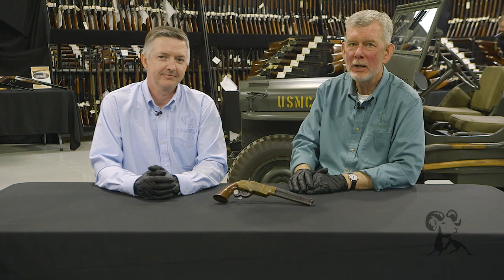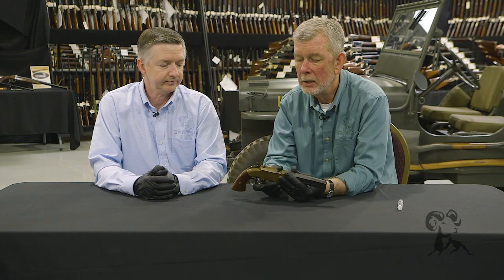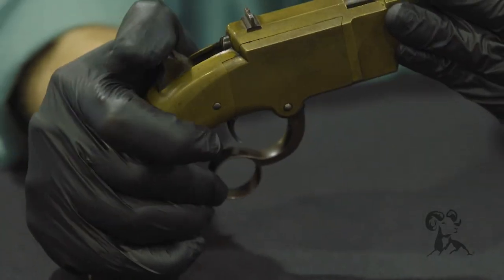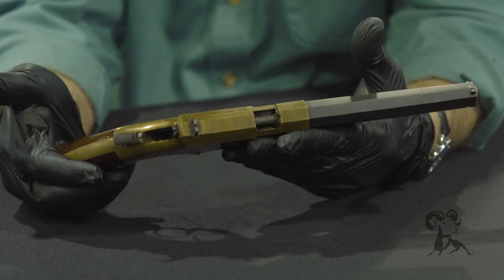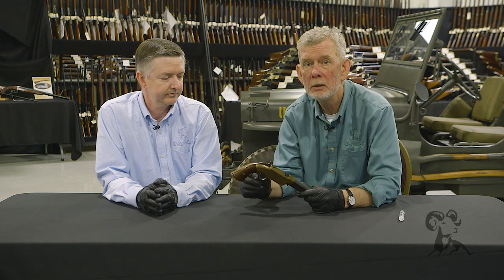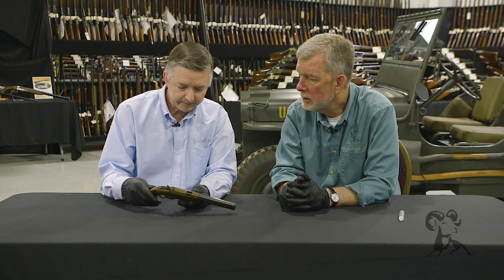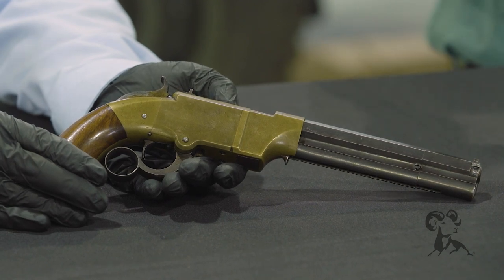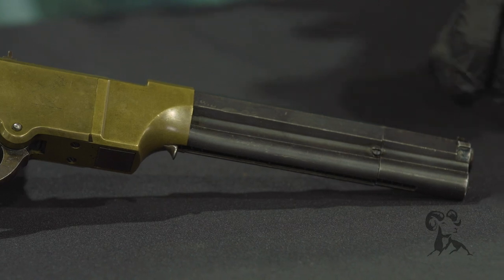From the Vault: Volcanic Lever Action Pistol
Brownells Gun Techs and resident firearm historians Keith Ford and Steve Ostrem are again at Rock Island Auction Company to show us another rarity: a Volcanic Repeating Arms lever action pistol from 1856. This gun dates from the dawn of the cartridge era but doesn't exactly shoot cartridge ammunition in the modern sense: the bullet is hollow at the back to hold the powder and percussion cap. (Caseless ammo in 1856, baby!) Steve walks us through the loading, cocking, and firing cycle. The Volcanic carries its ammo in a magazine tube under the barrel and functions just like a Henry or early Winchester lever action rifle. It has a loading port, but no ejection port because everything you load into the magazine tube ends up getting shot down the barrel! The Volcanic pistol was not a powerful gun, but it provided fast follow-up shots from a compact package. A stop-gap until the arrival of centerfire cartridge revolvers.